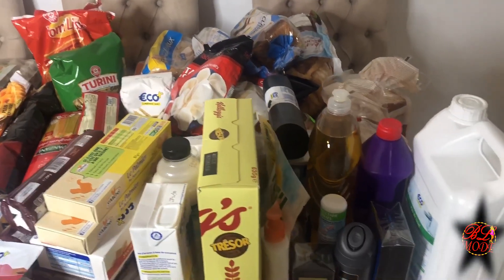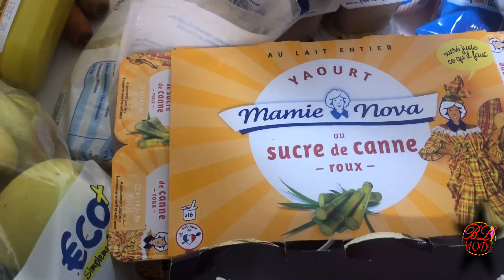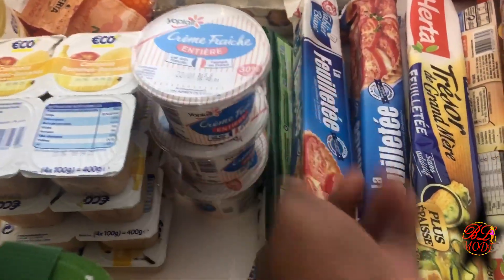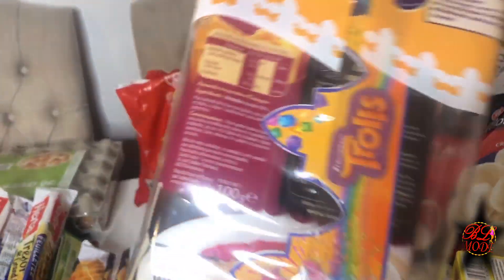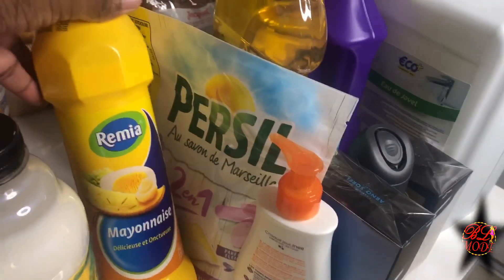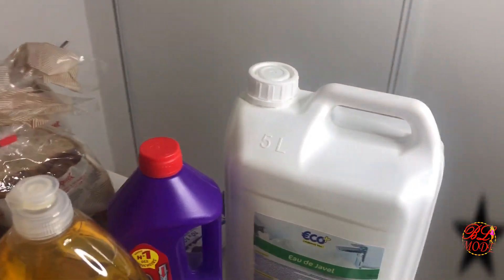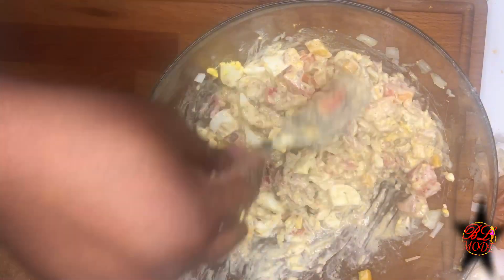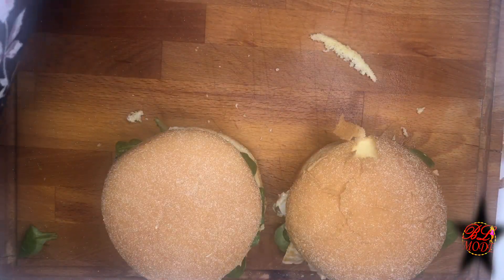🛒Retour De Courses/Recette/Pour une Famille de 6/200€ chez Leclerc🤑 #1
Bonjour à tous voilà mon retour de courses Leclerc 2020 pour 6 personne. Retrouvez moi sur Instagram : beni_lhux_mode et sur Snapchat lolaesther7

Hésite pas à mettre un pouce bleu et hmettre un commentaire pour me dire ce que tu as pensé de ma vidéo et partage 💖